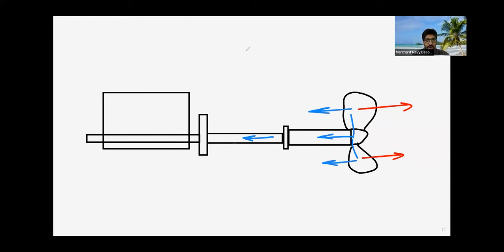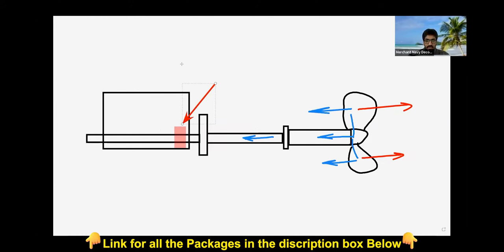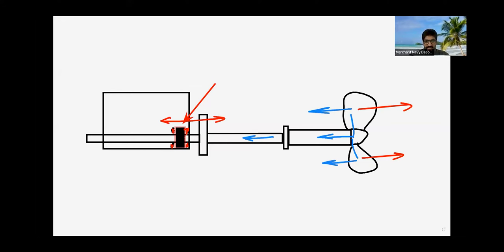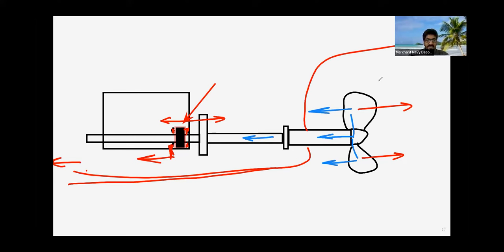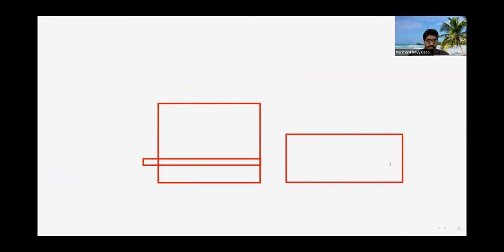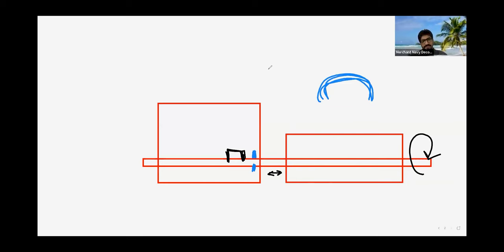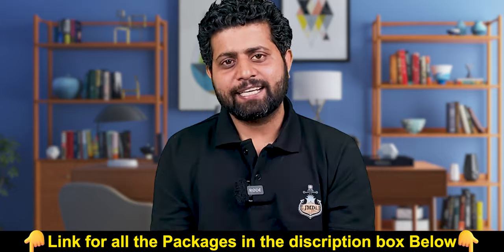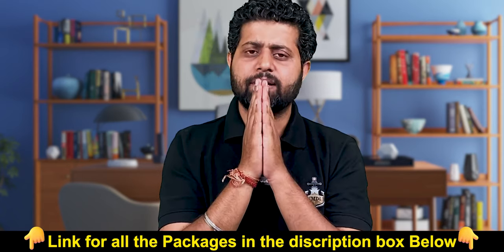Difference Between Thrust Bearing of Auxiliary & Main Engine | Decoded Technical Workshop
In this technical workshop, Aurvin Sir clears technical doubts related to marine engineering. We hope that you will also learn something new from this video. Be a part of the decoded family and attend our next live workshop.

Thrust bearings play a critical role in the smooth operation of engines, whether they are main engines or auxiliary engines on ships. While both types of engines require thrust bearings, there are distinct differences between them.

- What are thrust bearings in engines?
- Role of thrust bearings in main engines.
- Role of thrust bearings in auxiliary engines.
- Size and load capacity differences.
- Lubrication requirements.

Thrust bearings are components designed to support axial loads and prevent movement of rotating shafts.
They are essential for maintaining the proper alignment and minimizing friction between moving parts in engines.

Main engines are the primary power source of a ship, responsible for propulsion.
The thrust bearings in main engines handle significant loads generated by the propulsion system.
These bearings are designed to withstand high axial forces and ensure the smooth transmission of thrust from the engine to the propeller shaft.

Auxiliary engines provide auxiliary power for various ship systems, such as generators and pumps.
The thrust bearings in auxiliary engines typically handle lower loads compared to main engines.
They are designed to support the axial forces generated by the auxiliary engine's components.

Thrust bearings in main engines are generally larger and more robust compared to those in auxiliary engines.
Main engine thrust bearings are designed to withstand higher loads due to the propulsion system's power requirements.
Auxiliary engine thrust bearings are smaller and designed to handle relatively lower loads.
Lubrication requirements:

Both types of thrust bearings require proper lubrication to minimize friction and reduce wear.
Main engine thrust bearings often utilize pressurized lubrication systems for enhanced cooling and lubrication.
Auxiliary engine thrust bearings may rely on splash lubrication or other lubrication methods suitable for their lower loads.

In conclusion, while both main engines and auxiliary engines require thrust bearings, there are notable differences between them. Main engine thrust bearings are designed to handle higher loads generated by propulsion systems, while auxiliary engine thrust bearings handle relatively lower loads. Size, load capacity, and lubrication requirements vary between the two types of engines. Understanding these differences helps ensure the proper selection and maintenance of thrust bearings, contributing to the reliable and efficient operation of both main and auxiliary engines on ships.